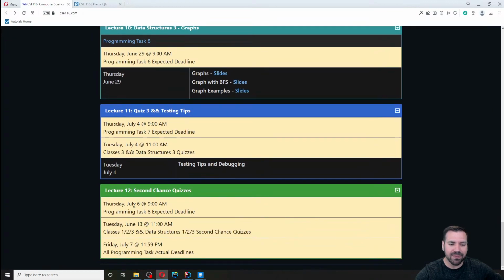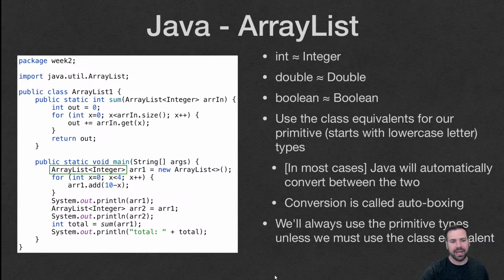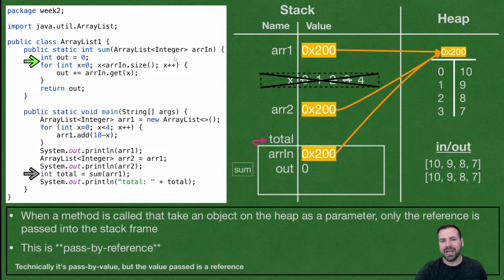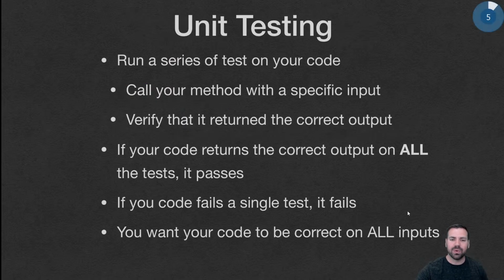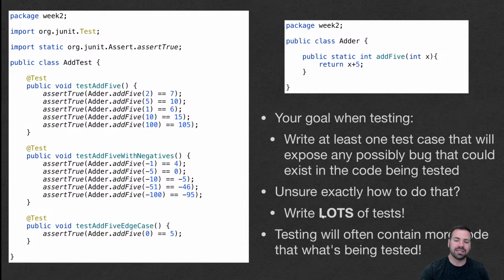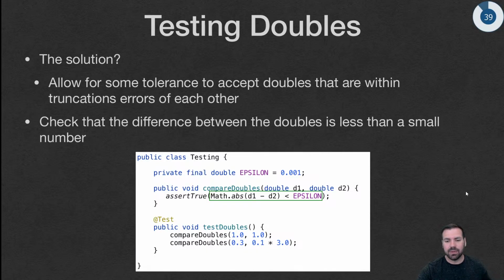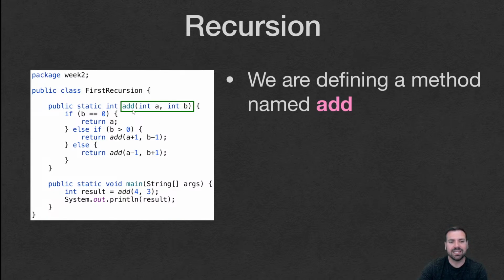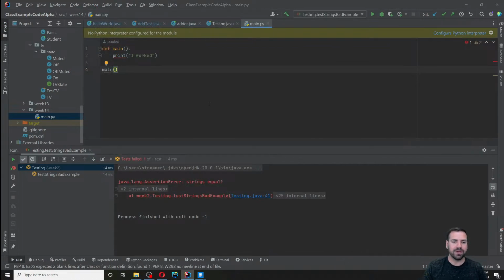CSE116 Lecture 2: Unit Testing